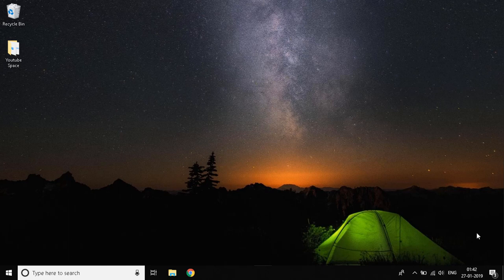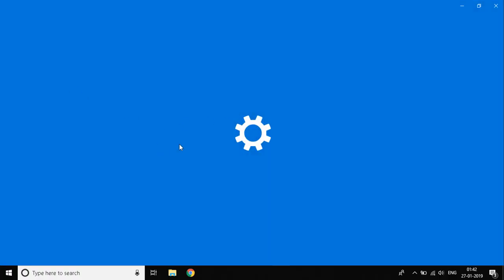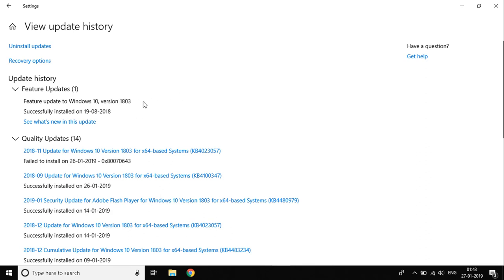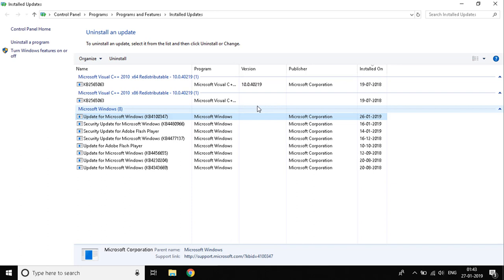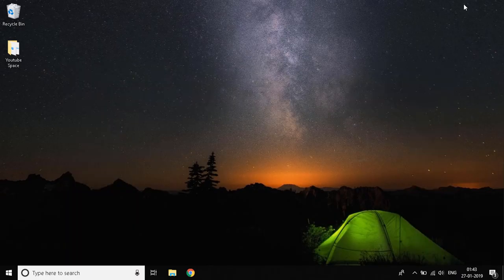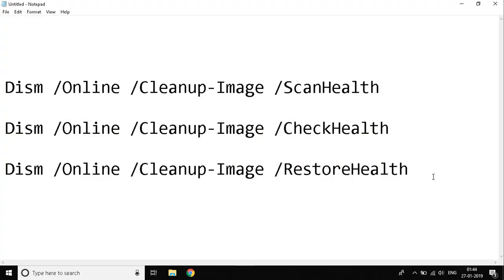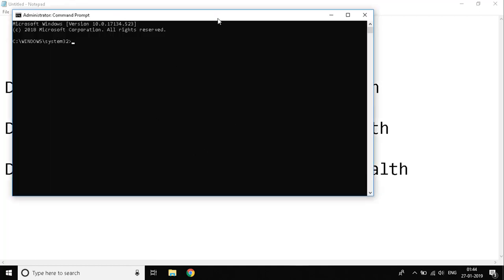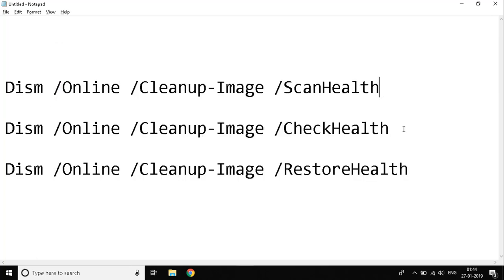Windows 10 : Something Went Wrong ? | [Fixed]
Here is a general solution on how to fix issues caused after a Windows update.